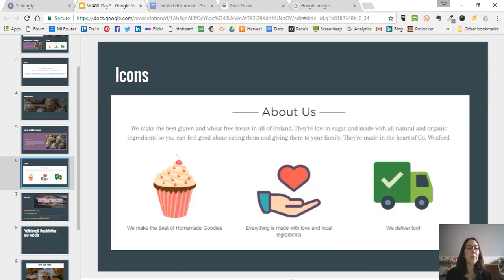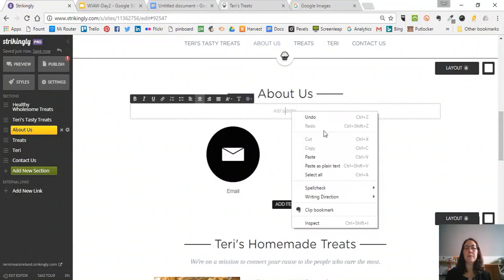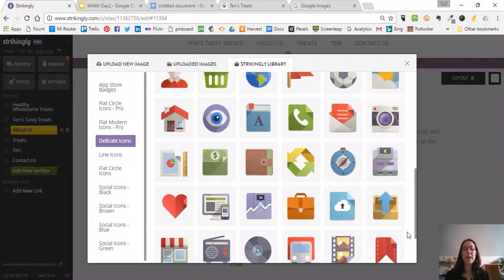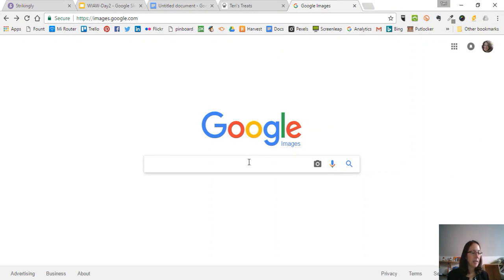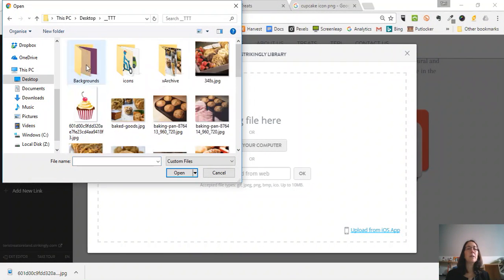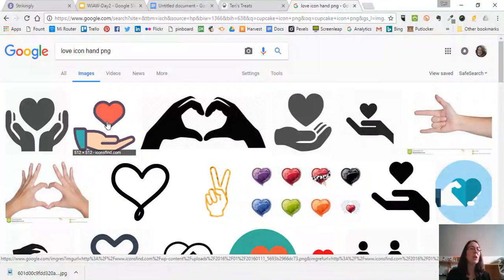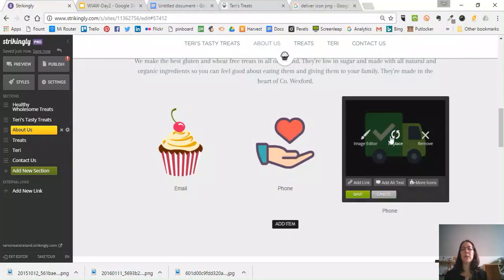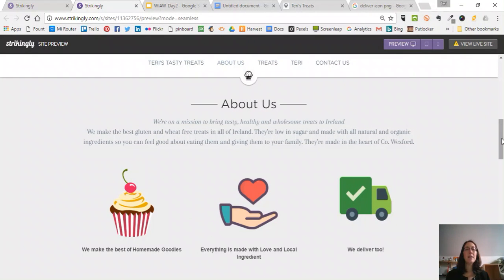Icons and About Section